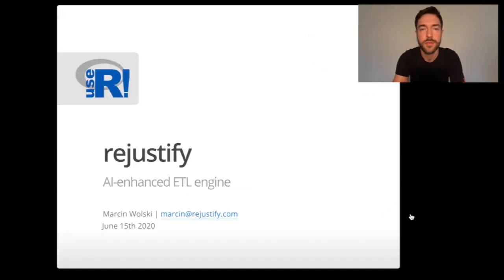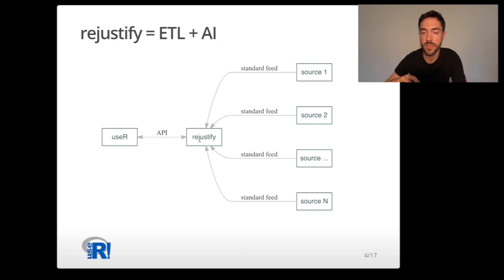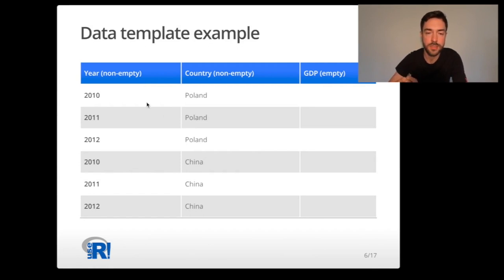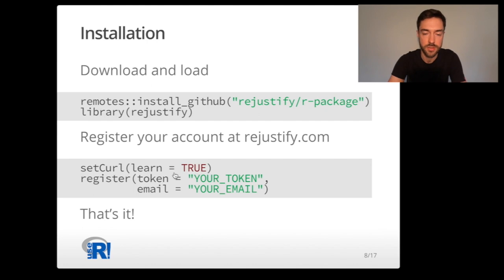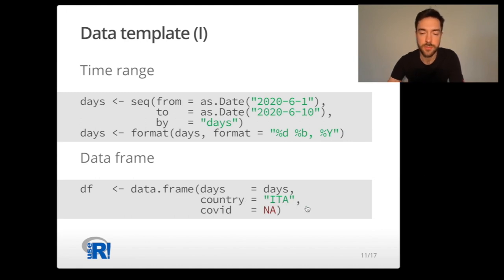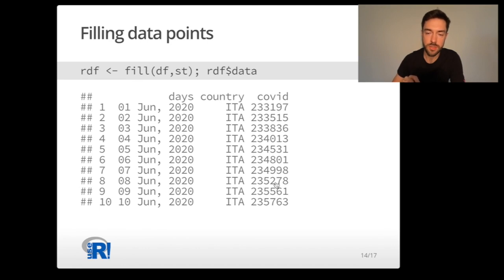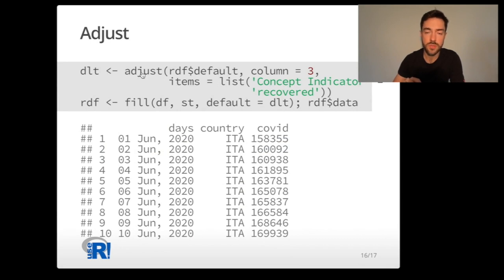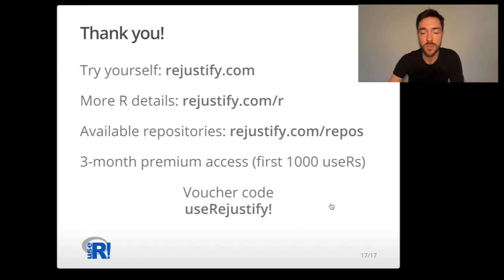useR! 2020: Rejustify AI-enhanced ETL engine (M. Wolski), regular